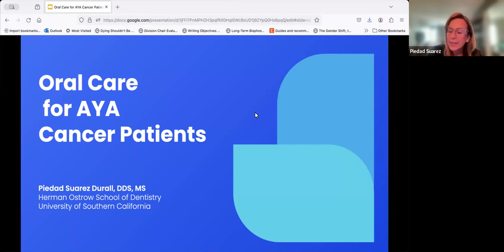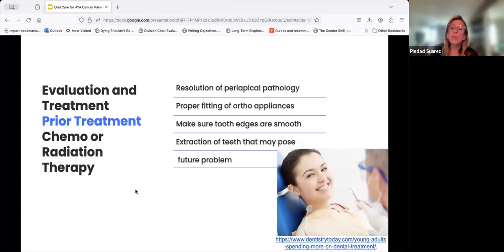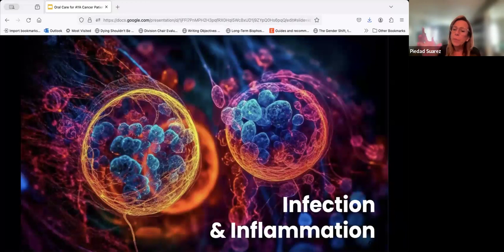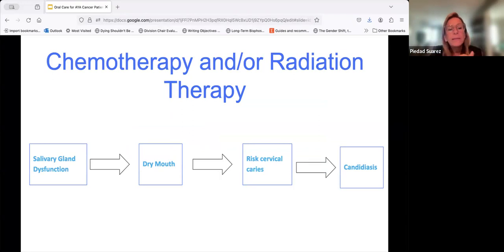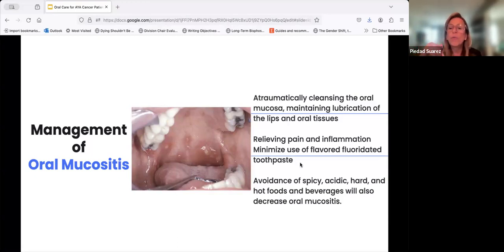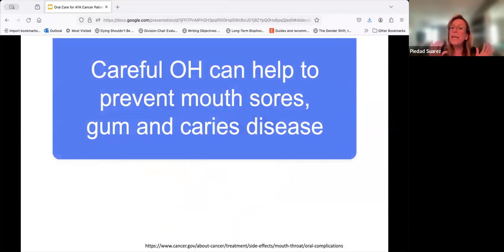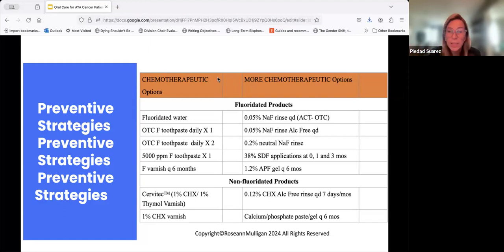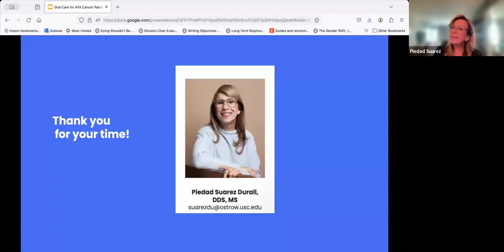Oral Care for AYA Cancer Patients